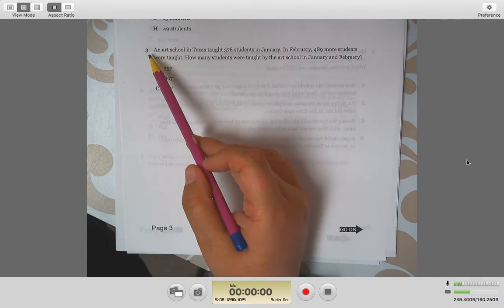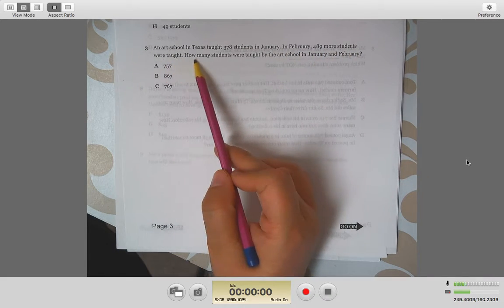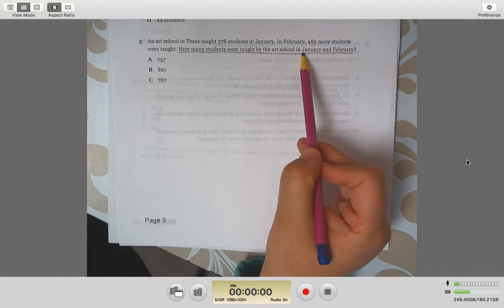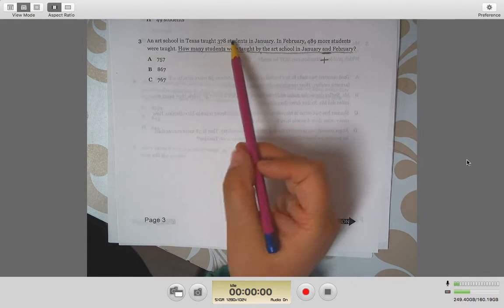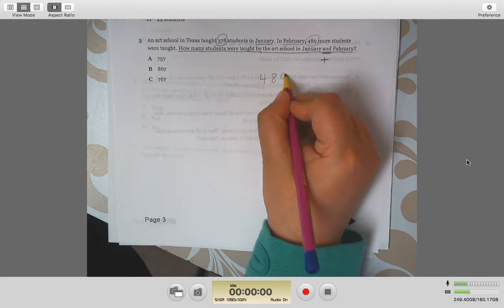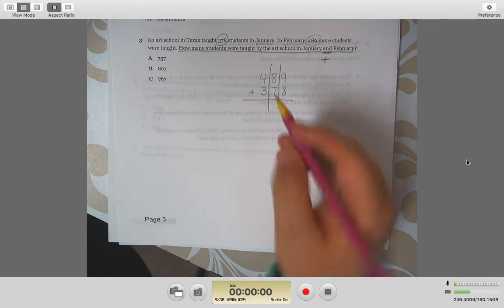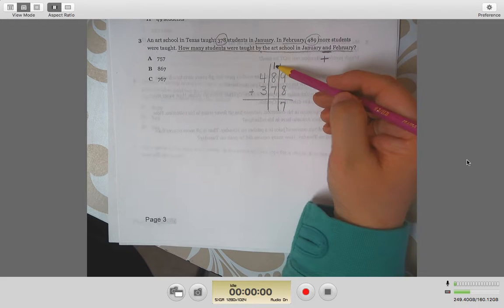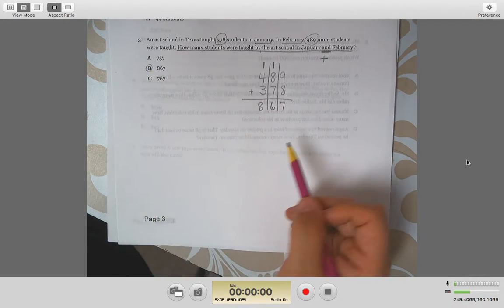Unit 6 3digit addition algorithm